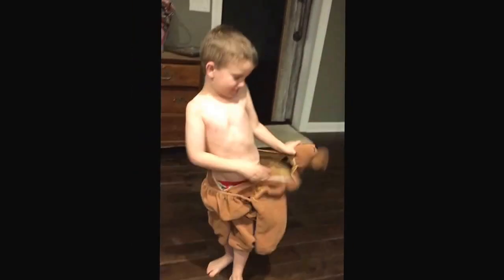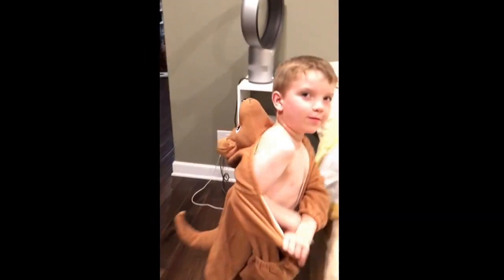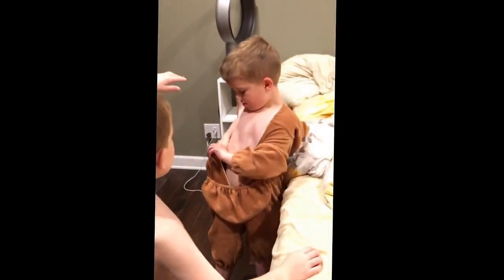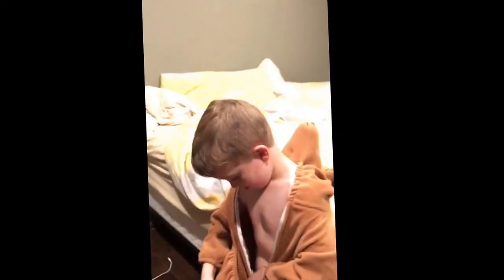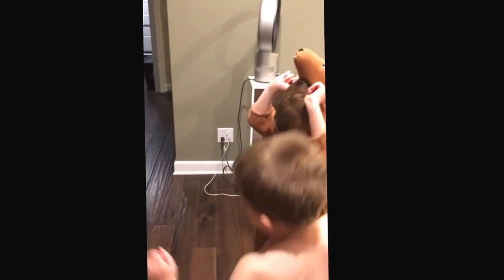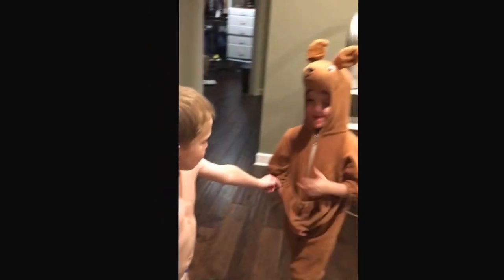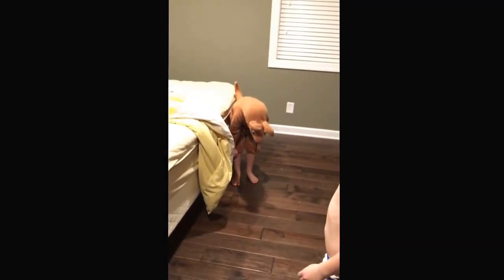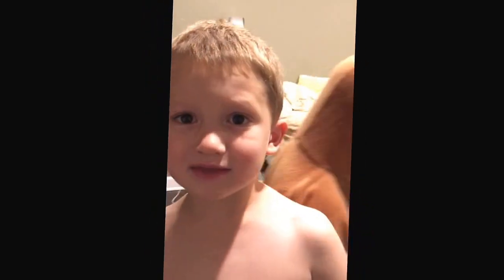Big guy in a kangaroo costume.